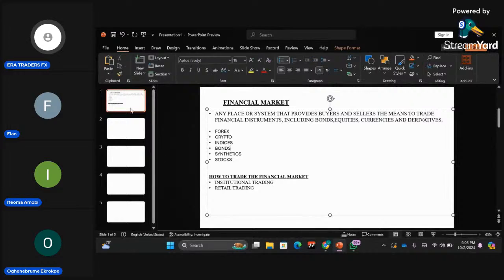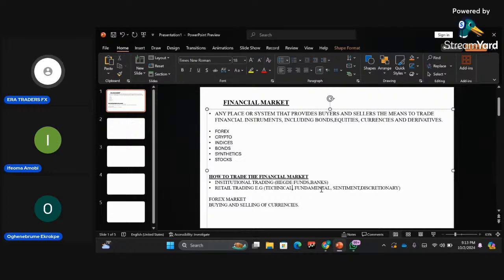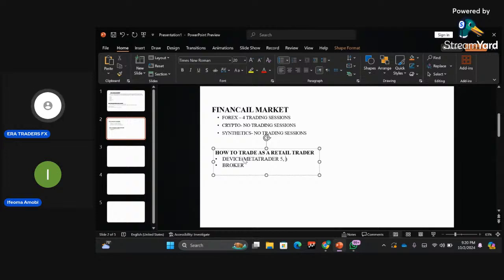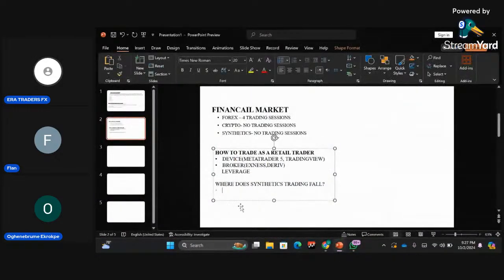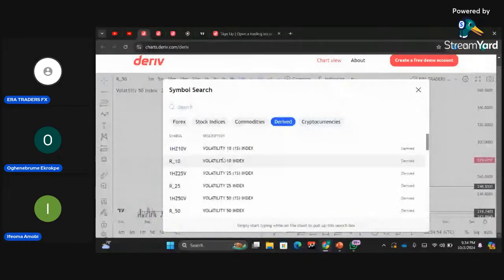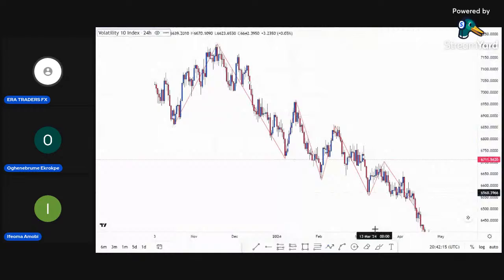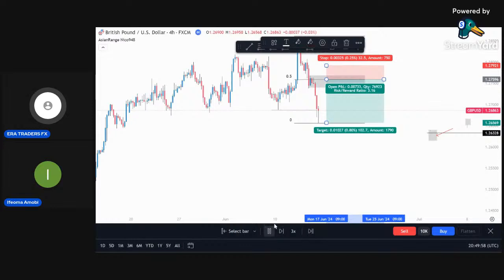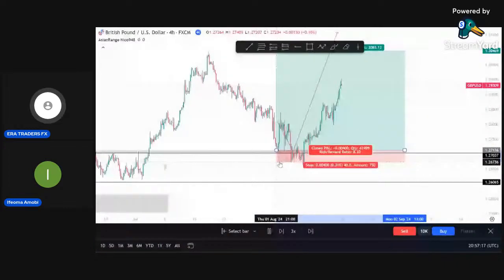BEGINNER'S GUIDE TO FOREX TRADING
LIVE FOREX TRADING CLASS